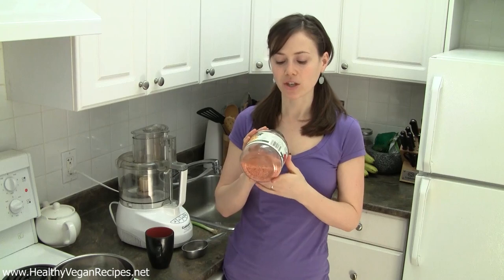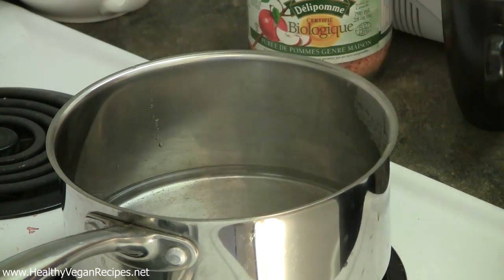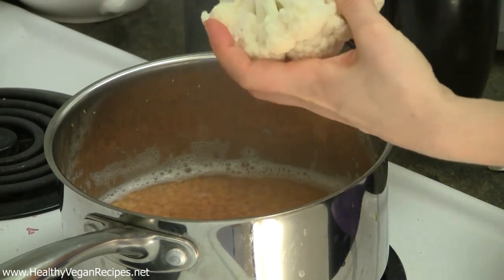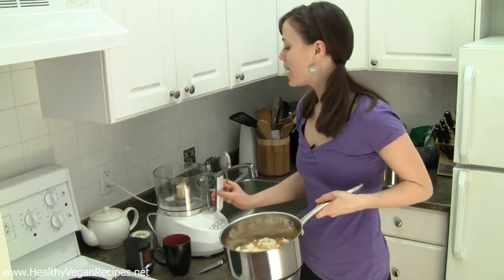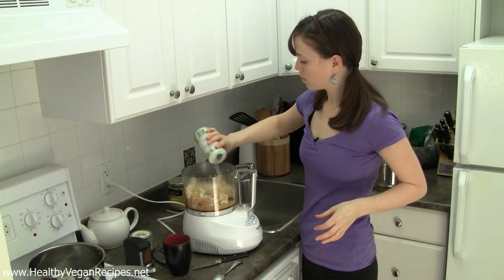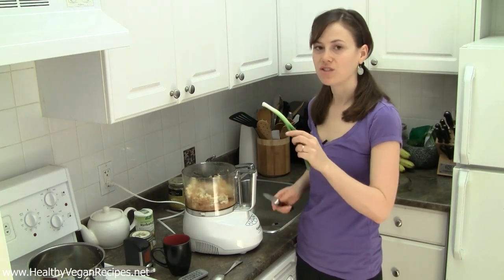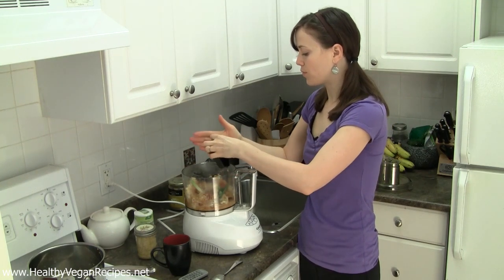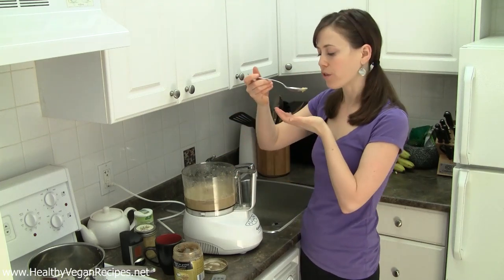Potato-Free Mashed Potatoes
I mean it when I say this cauliflower mashed potatoes recipe tastes so amazing that you won't believe it's cauliflower. Rather than just the starch of potatoes, it has lots of nutrients and protein, both of which are always excellent additions to the dinner table!

Full recipe, plus 29 more, in the Healthy Vegan Holiday Survival Guide

I offer meal plans, cleanse programs, cooking classes, online consultations, and personalized nutrition programs.